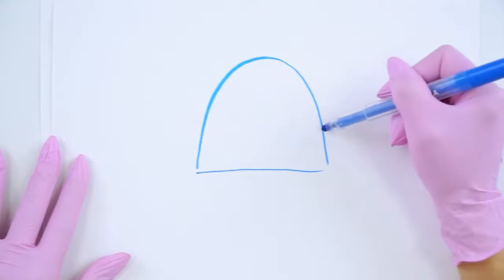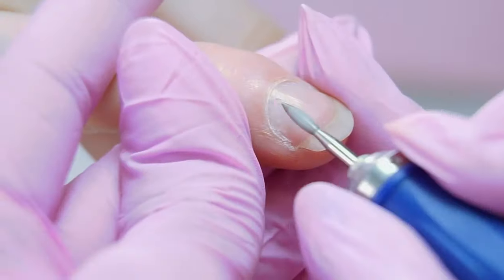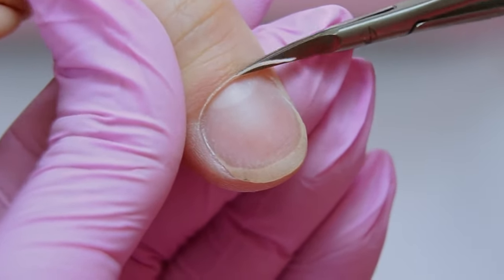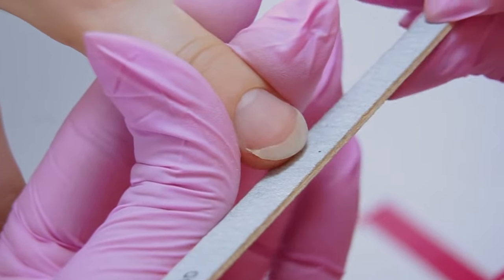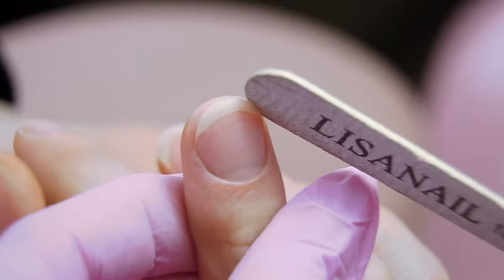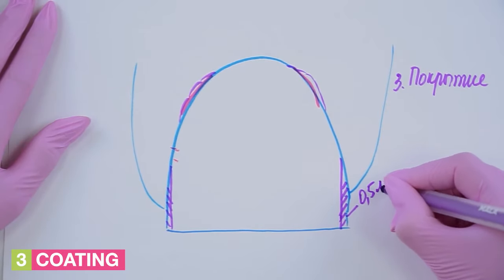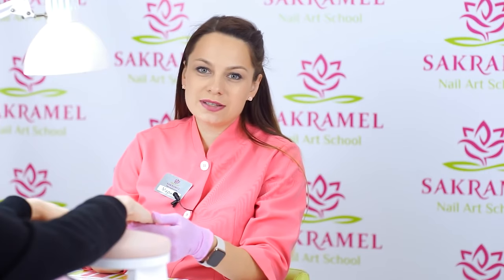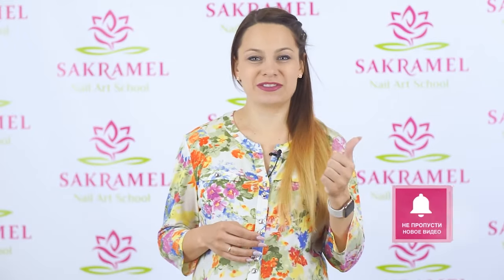Wide Nails Correction | Oval Nail Shape | Geometric Nail Art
What are we supposed to do with wide nails shape? How to fix such nails? Applying gel polish. Shaping the nails.

In this video, I'll show you how to fix wide nails. Giving them an oval shape and doing a geometric nail art design with velour effect and nail rhinestones.

All the nails should be beautiful. Even those with natural flaws.
Check out this nail transformation.